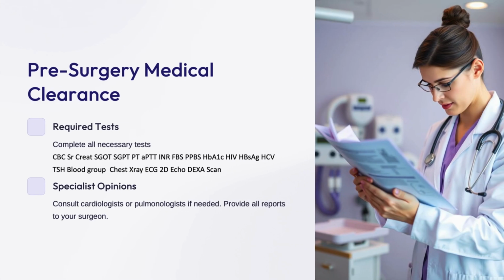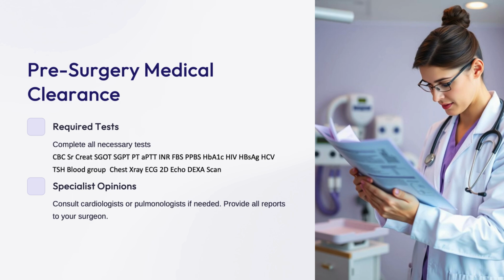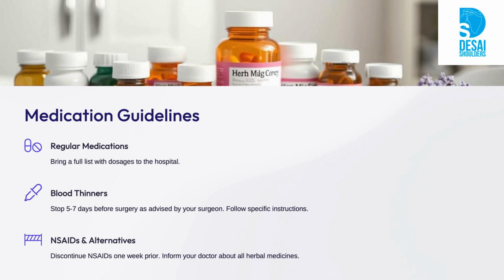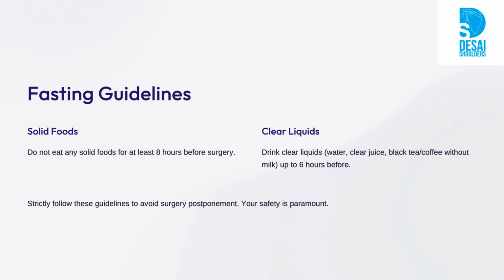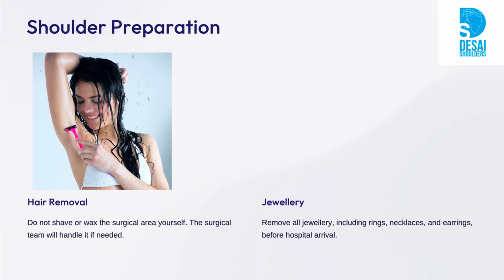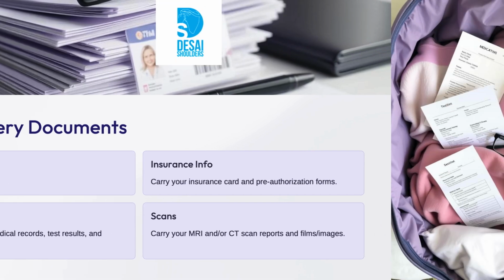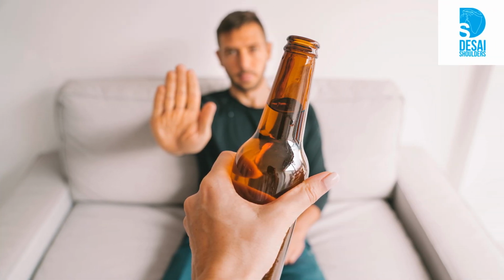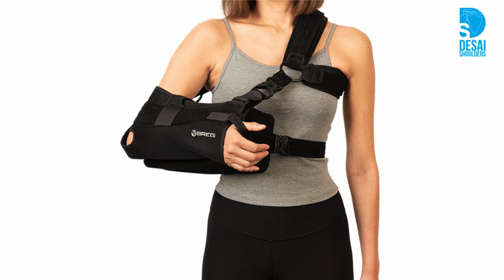Instructions before Shoulder Surgery Dr. Chintan Desai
These are a set of important instructions to prepare a patient prior to shoulder surgery.

Dr. Chintan Desai is an experienced Shoulder Surgeon having performed over 1000 safe and successful shoulder surgeries.

Understand these guidelines and follow them for a successful outcome.